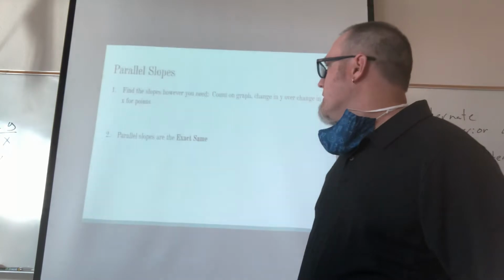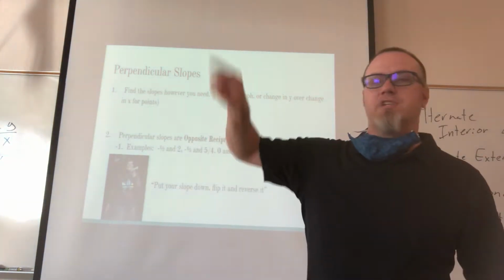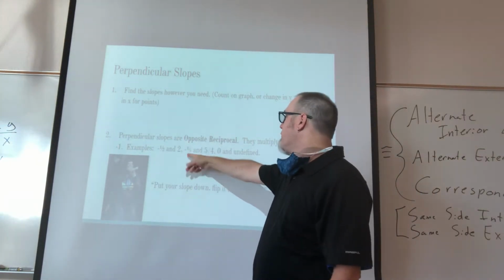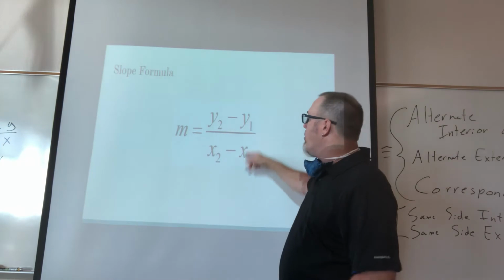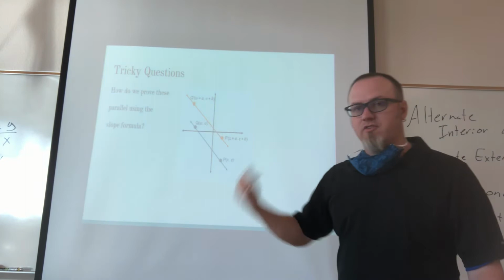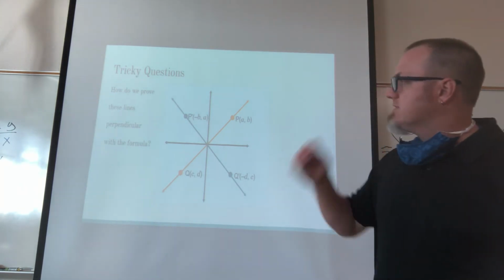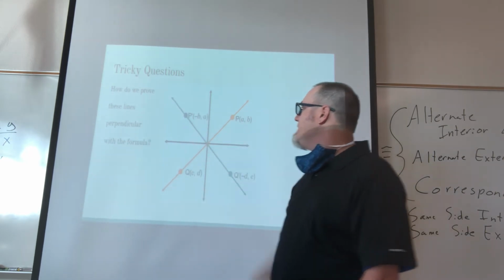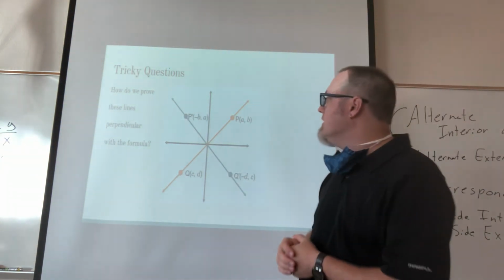Geometry Notes 10/13